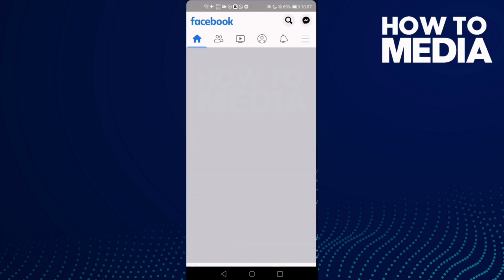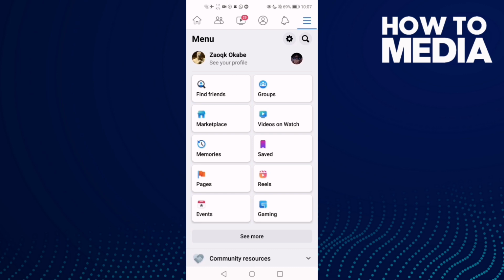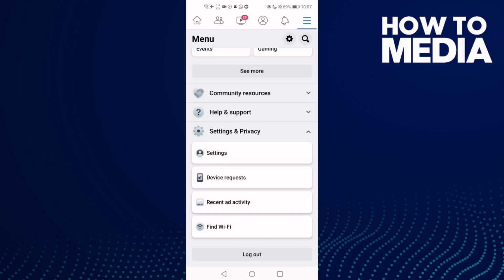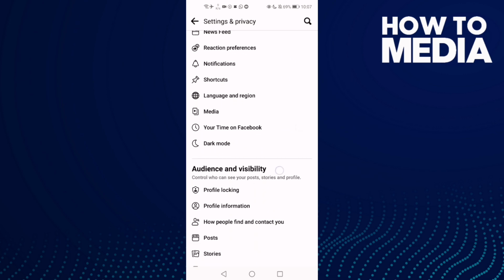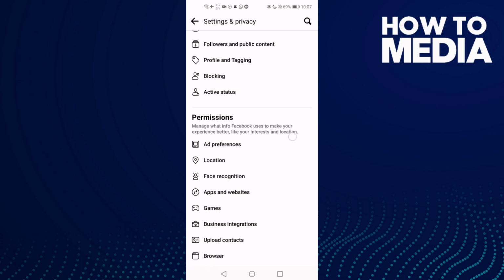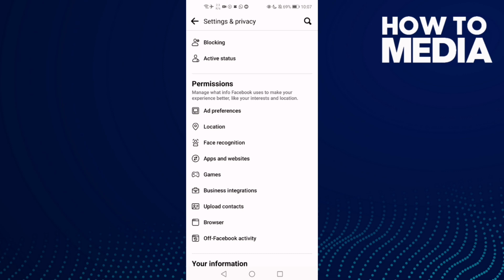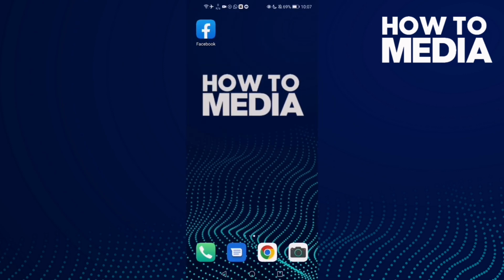How to Find Permessions Settings on Facebook Mobile App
in this video we discuss :